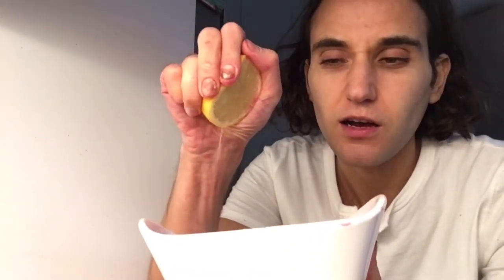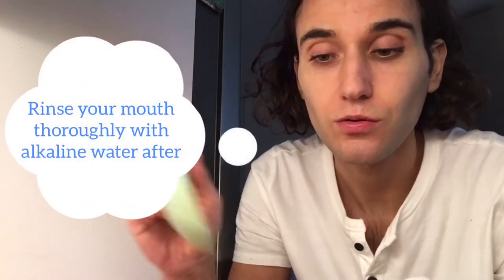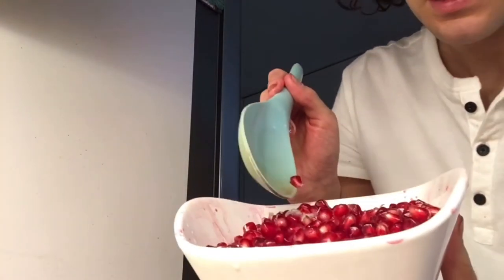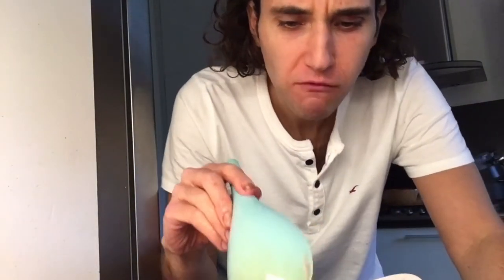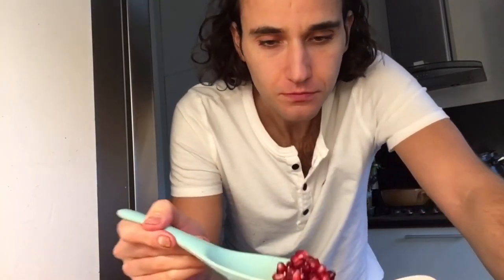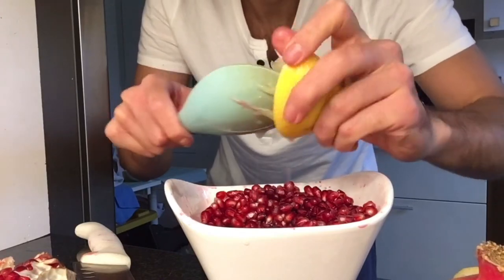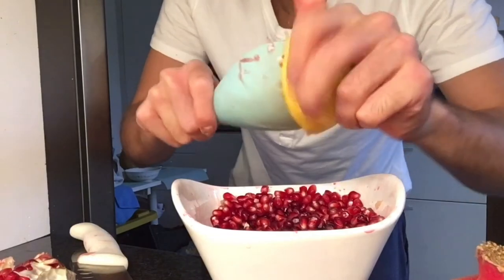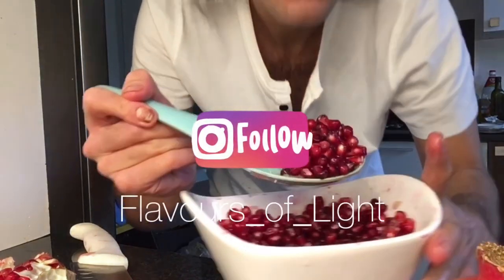POMEGRANATE CEREAL BOWL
Raw Vegan Fruitarian Rice Bowl: Spanish and Turkish Pomegranate garnished in lemon juice.

Highly astringent, aggressive detoxifier, rich in flavonoids, rich in antioxidants, high in electromagnetic energy, easy to digest, hydrating and cleansing.

Please share with family and friends who will benefit from this information.

Send us your questions via video comments, Instagram or email.

We offer services including:

-Health and Wellness coaching
-Education through our new Detoxification Methods ebook
-Non invasive health screening through Neuro-Optic Analysis